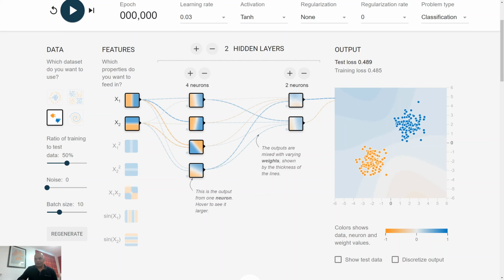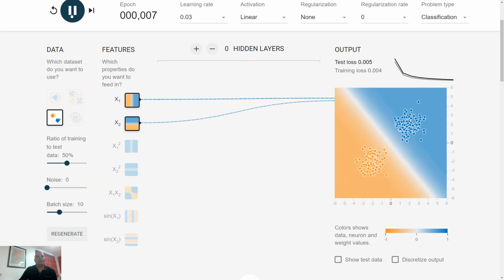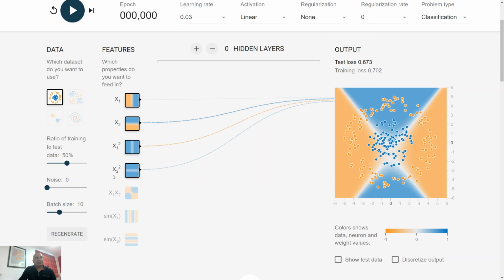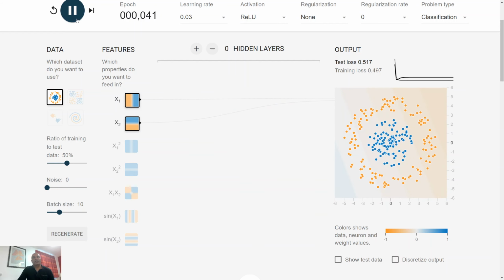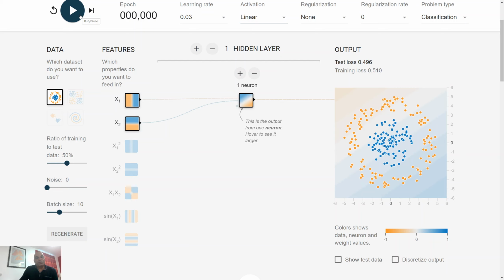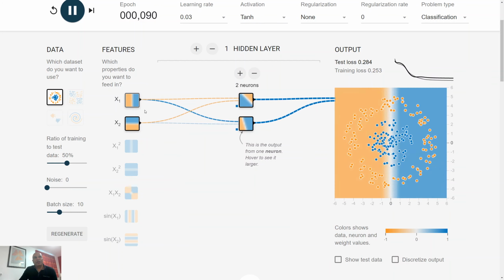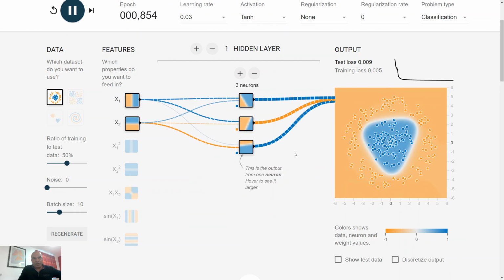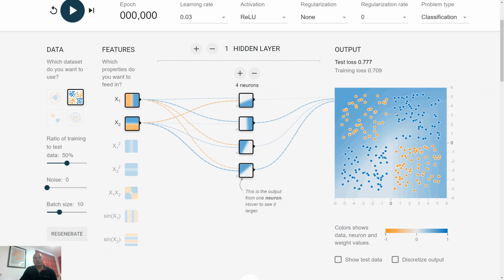8.4 Let's play with a neural network (Data Mining and Machine Learning)